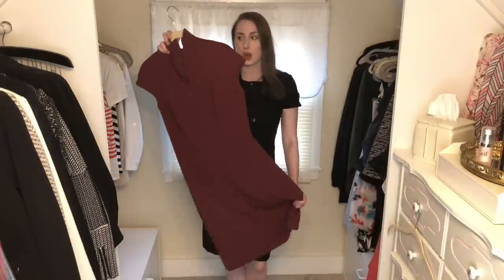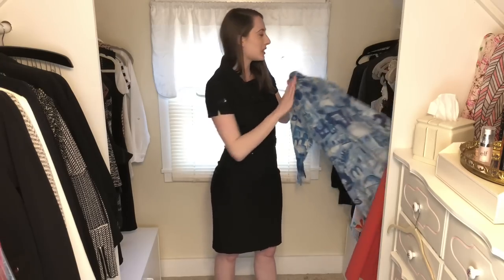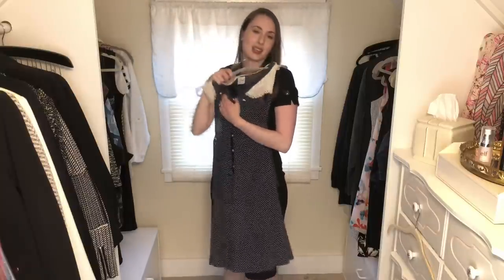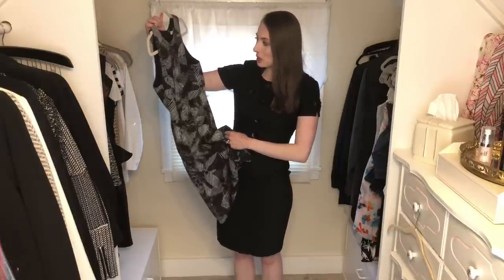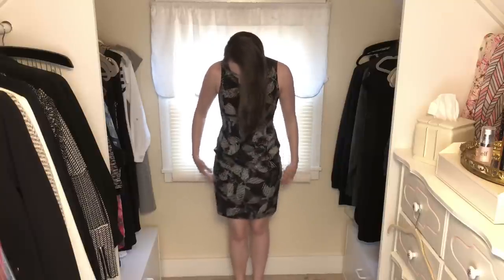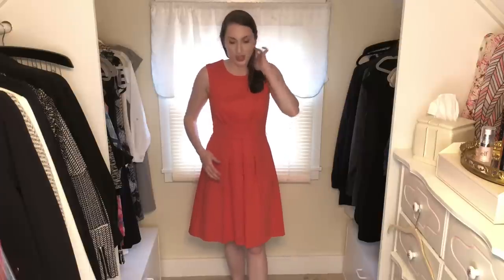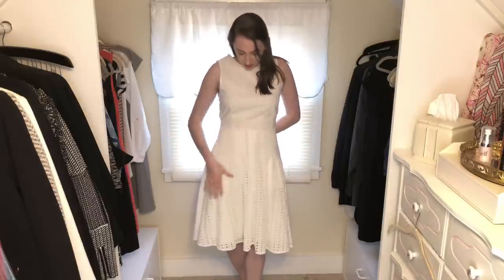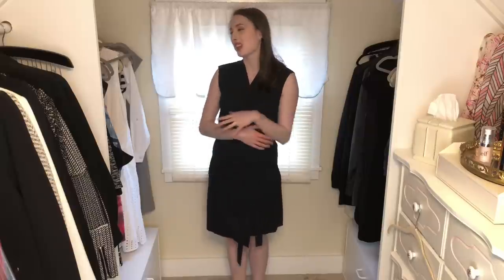Capsule Wardrobe Series Part 3 Dresses | Collection, Selection, Try on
This video is the next part of my capsule wardrobe and is all about dresses! I try on items after going through my collection and narrowing down and then select the items for my summer capsule wardrobe.

Dresses Selected:
Unfortunately only one dress is still available as the others are quite old
Amour Vert Anouk Dress
Theory Pink dress (placeholder)
Trina Turk Orange Dress (similar)
Rebecca Taylor Black and White Dress

Let’s Socialize!